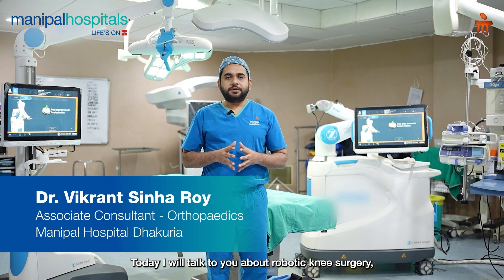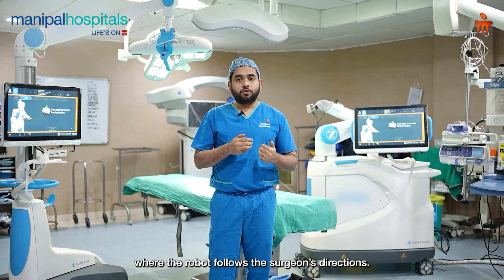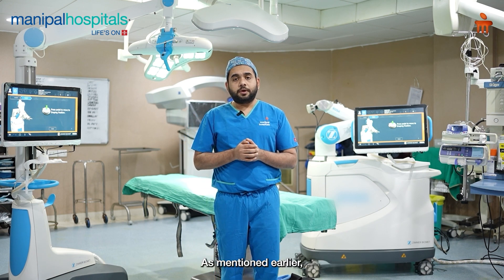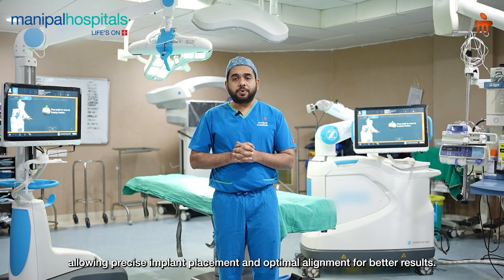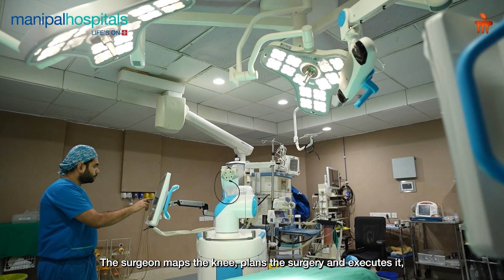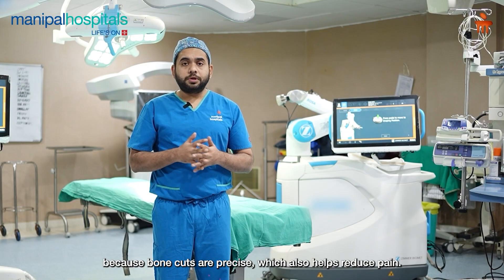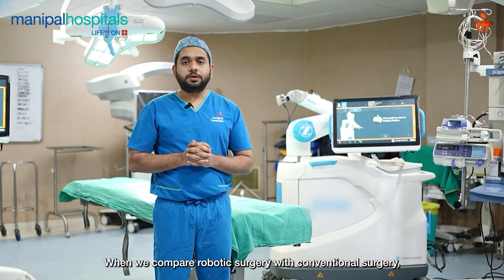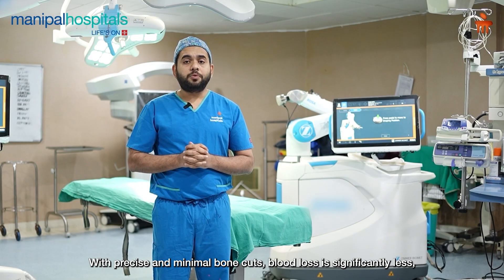Robotic Knee Replacement - How It Works, FAQs | Dr. Vikrant Sinha Roy | Manipal Hospital Dhakuria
Robotic knee replacement is transforming how we approach joint care by combining surgical expertise with advanced technology.

In this video, Dr. Vikrant Sinha Roy, Associate Consultant - Orthopaedics at Manipal Hospital Dhakuria, explains what robotic knee surgery is, how it works, and addresses common myths and questions to help patients make informed decisions about their treatment.